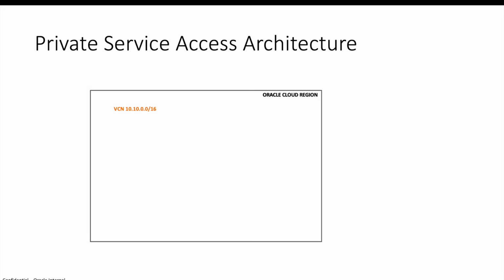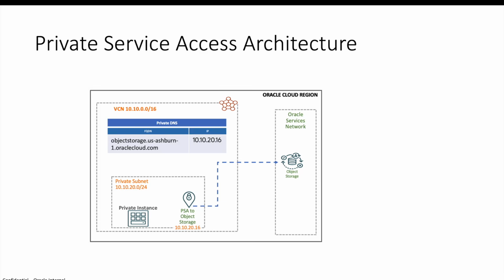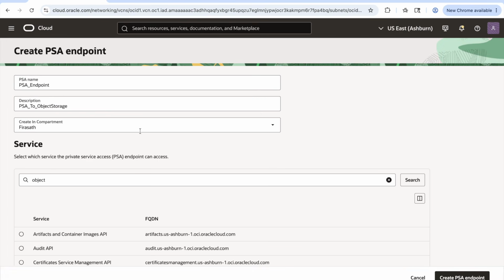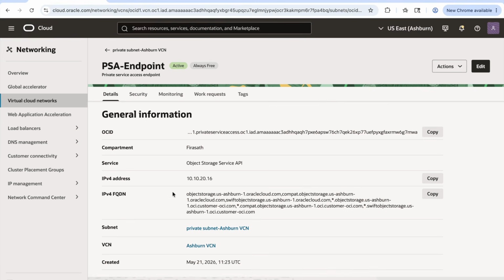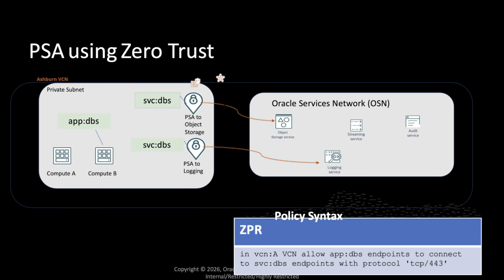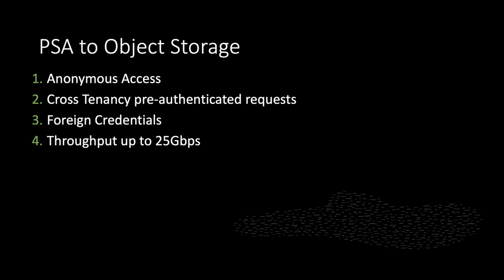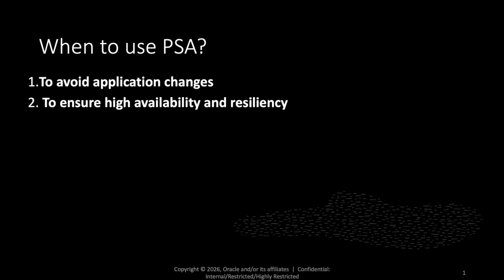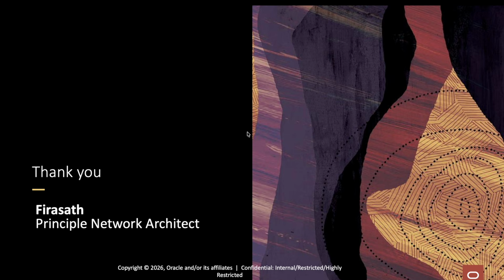OCI Private Service Access (PSA) Explained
Learn how to configure and use Private Service Access (PSA) in OCI.
In this video, we walk through the PSA architecture, explain how private connectivity works within OCI networking, and demonstrate how to create and manage PSA endpoints inside your VCN.
This tutorial is ideal for OCI administrators, cloud engineers, architects, and anyone looking to improve security and private connectivity in Oracle Cloud.